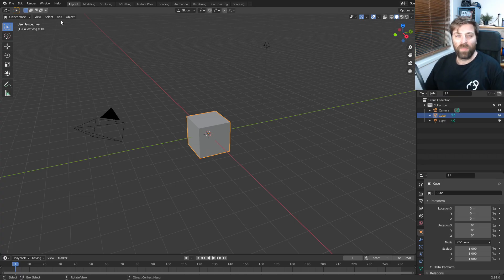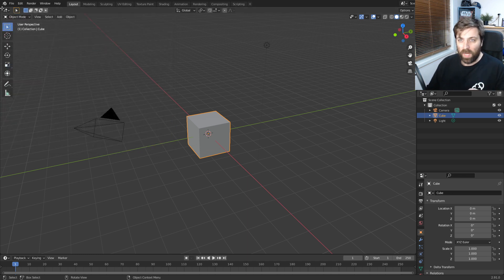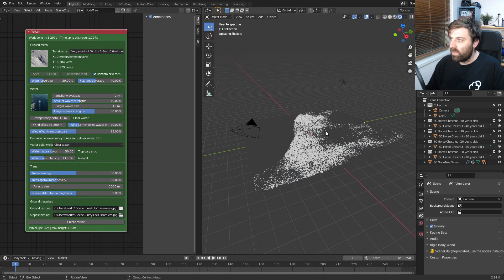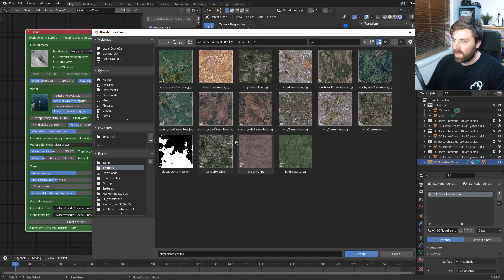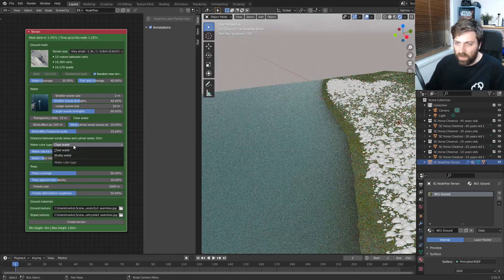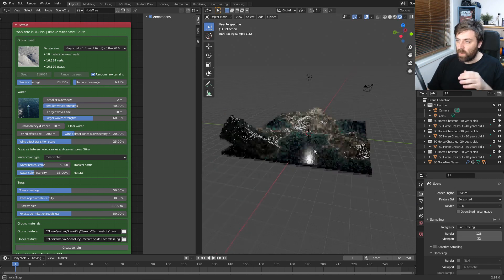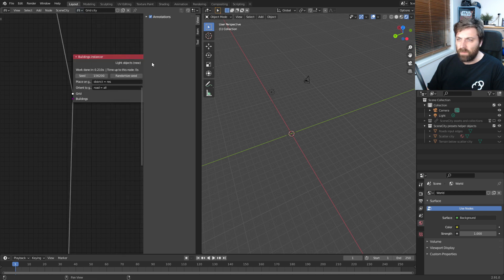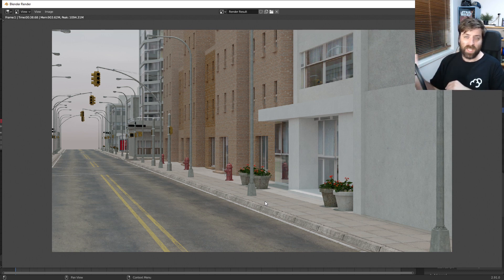SceneCity 1.9 Blender Addon Review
SceneCity is a Blender addon where you can create a city quickly, and now create awesome terrain with just a few clicks.